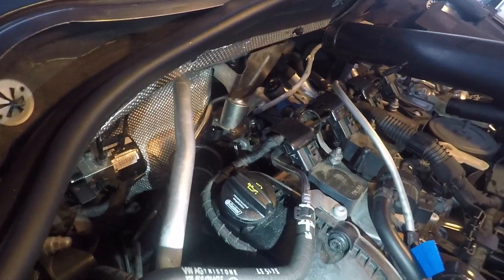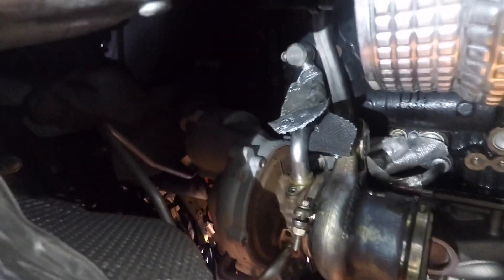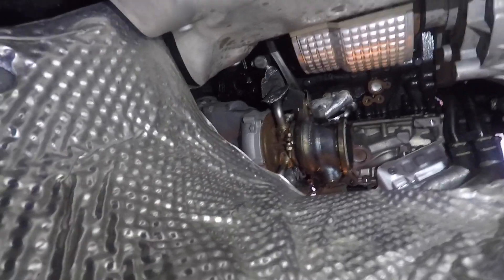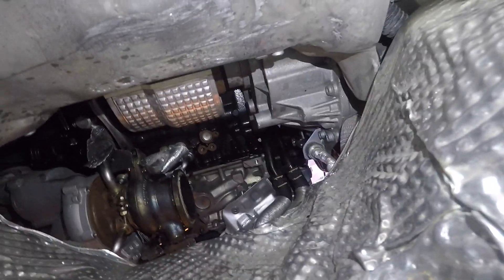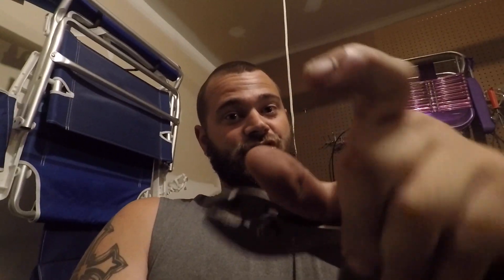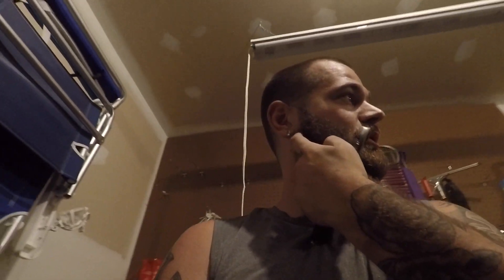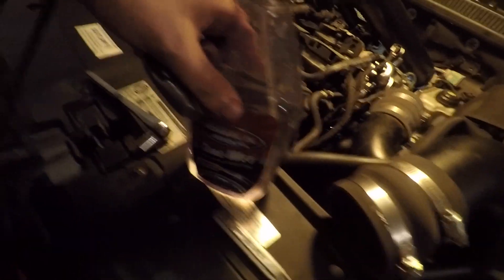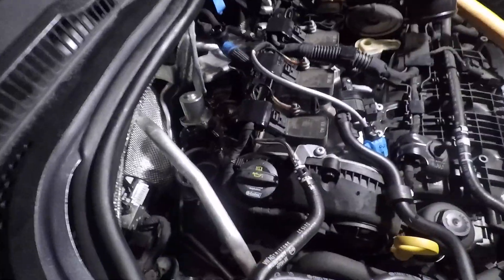MK6 GLI Turbo Swapped MK7 GTI TURBO- MQB SWAP- PART 2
Today was round two at tackling the removal of the stock turbo on my 2016 vw gli. We almost get it out and have the new one ordered to come in a couple days. Can't wait guys we are making history !!!